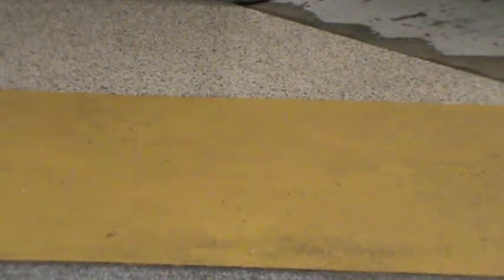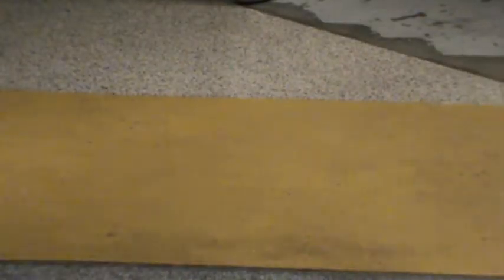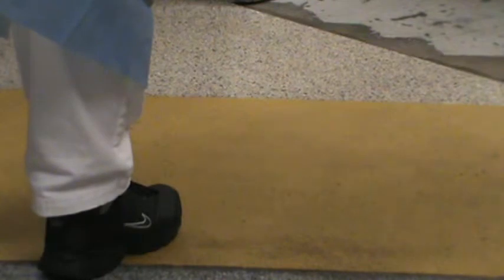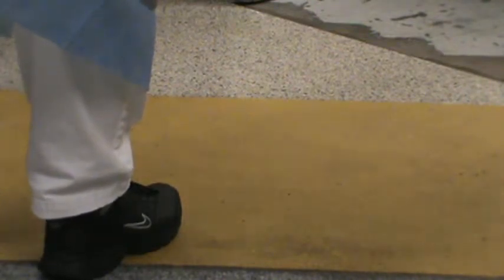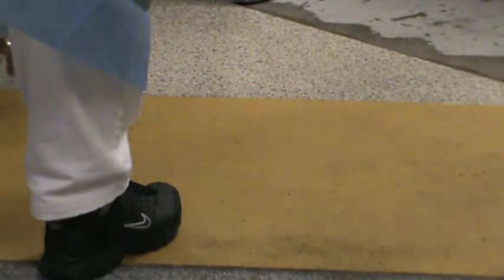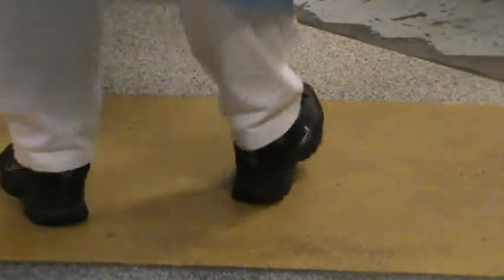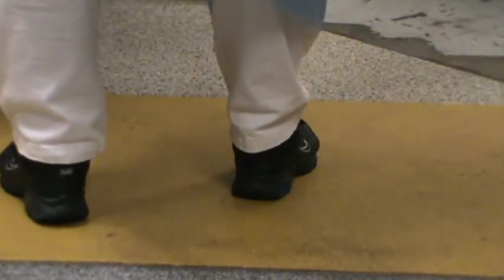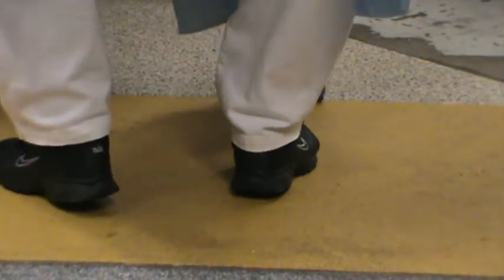FlooringLiquidNitrogen.mpg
We applied liquid nitrogen to see how our flooring would react to the exposure.